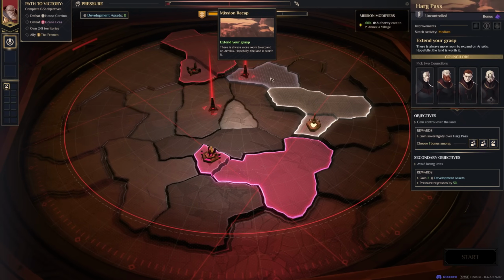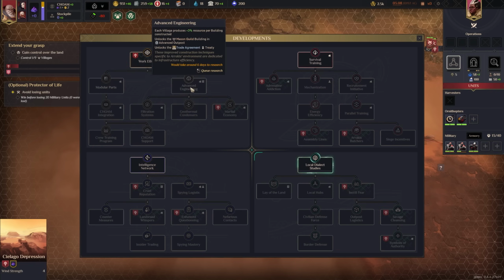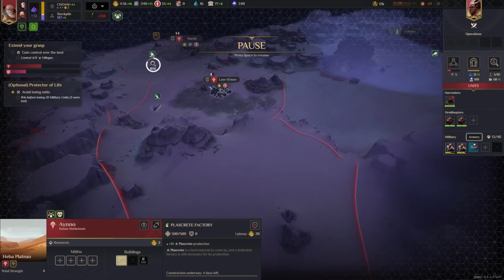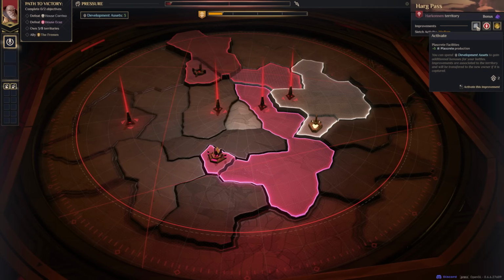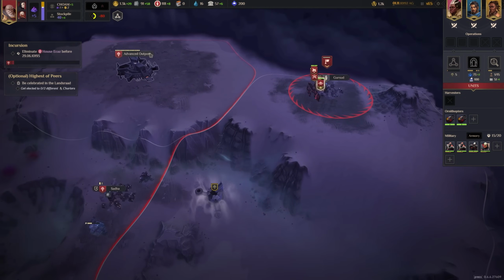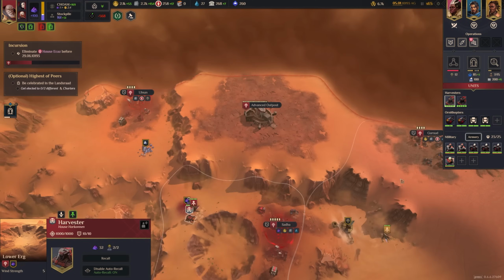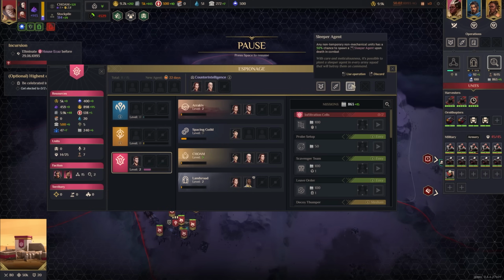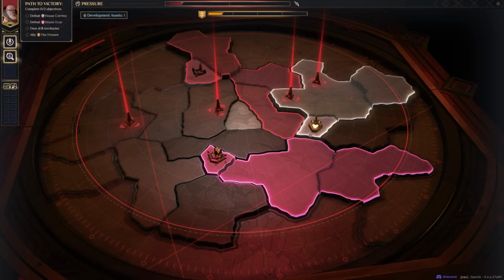Ruling With an Iron Fist! - Dune: Spice Wars Conquest (Part 2)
The spice must flow! In this 4X real-time strategy game set in Frank Herbert's Dune universe, you must lead your faction and battle for control and dominance over the harsh desert planet of Arrakis. Develop your economy, manage your military, sway the Landsraad, and spy on your rivals to seize control!

This video was made with the support of Shiro Games. All Dune: Spice Wars gameplay footage in this video was captured from the PC version of the game.